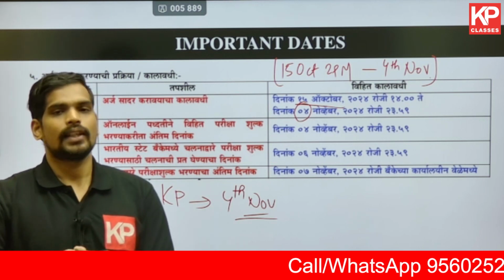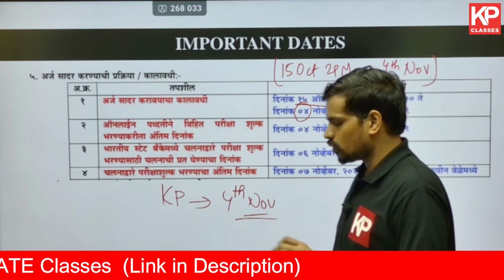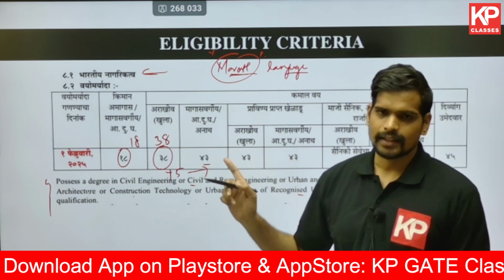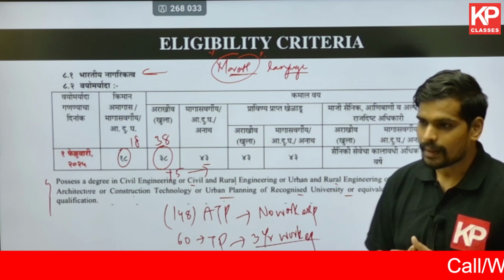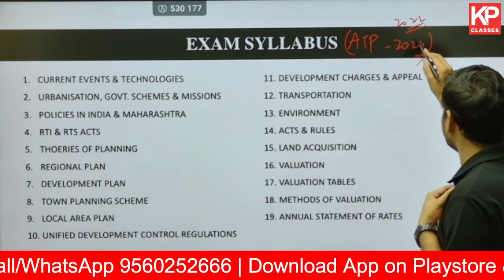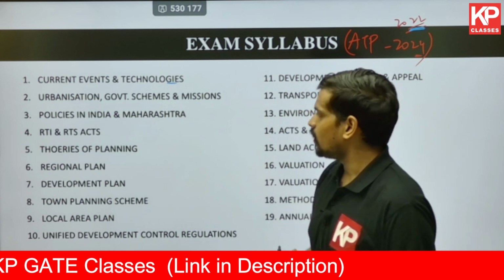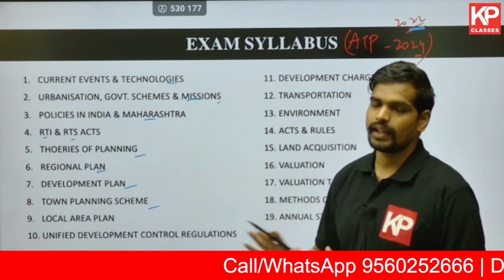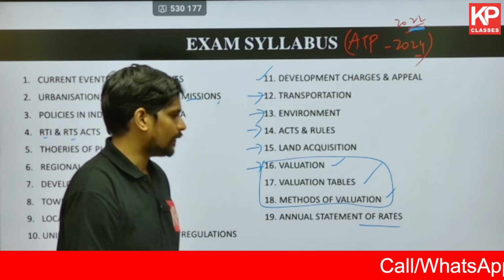MPSC Assistant Town Planner Vacancy 2024🎯| Eligibility Criteria | Syllabus | Selection Process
In this video, R. Chandar Sir will discuss the MPSC Assistant Town Planner Vacancy 2024. He will cover all the important points, such as how to prepare, the selection process, available seats, eligibility criteria, and more. Additionally, he will talk about the new batch for MPSC Assistant Town Planner 2024.

Read full article about [MPSC Assistant Town Planner Vacancy 2024] ✌️

😱KP GATE Classes Courses!!!😱

KP Classes (Social Media) Please Follow. for Latest Updates "MPSC Assistant Town Planner Vacancy 2024".